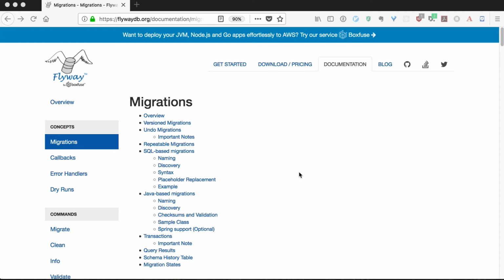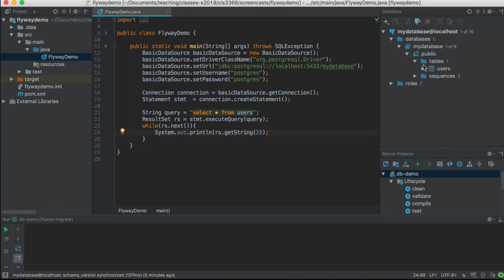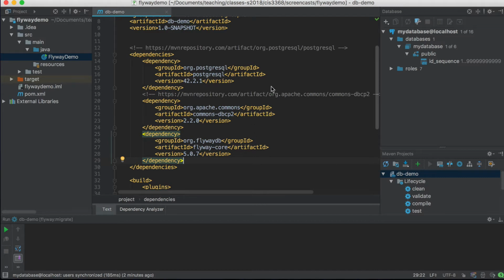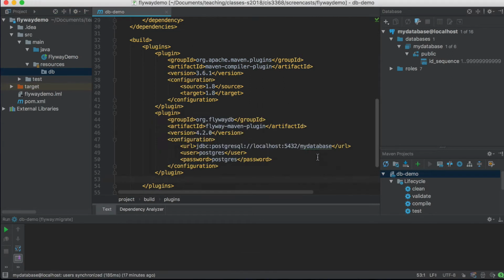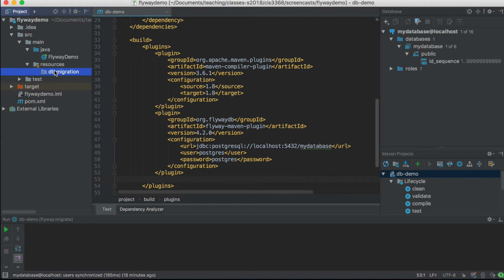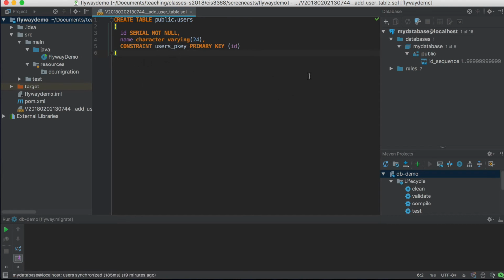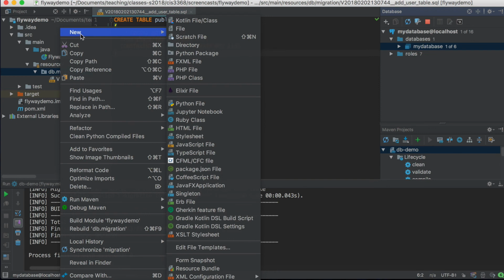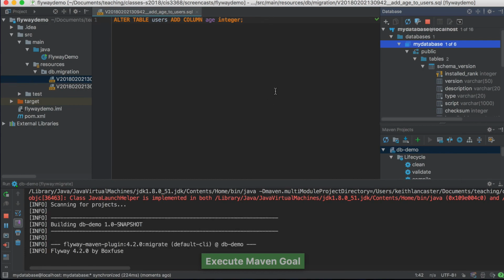Intro to Flyway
Introduction to using Flyway